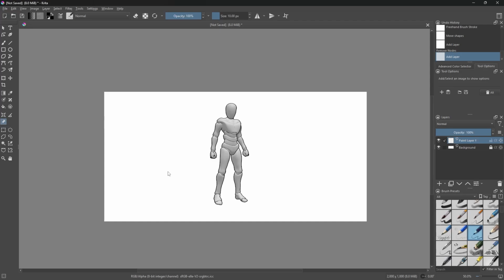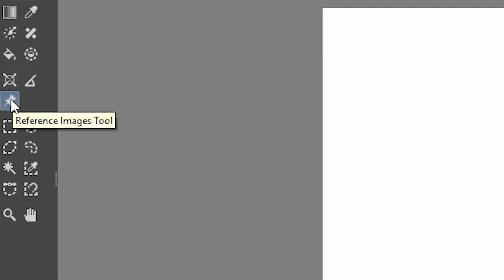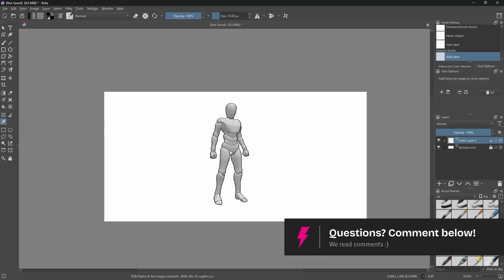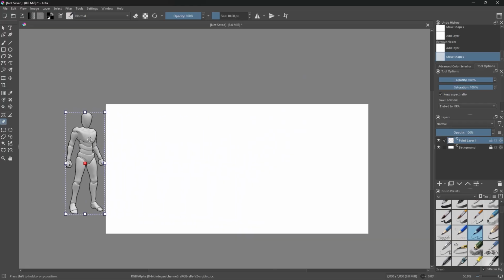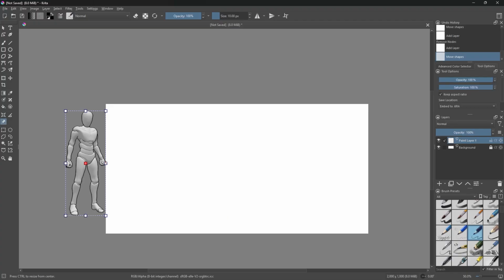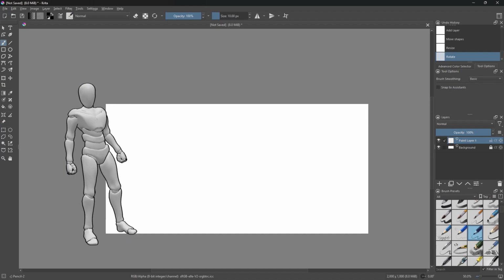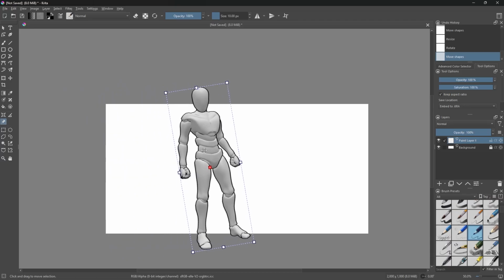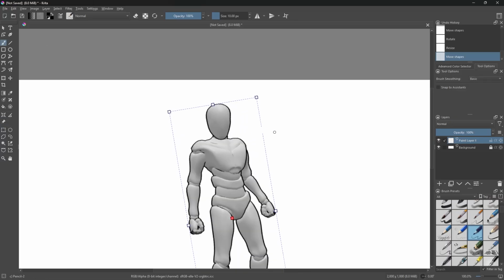How to MOVE a REFERENCE IMAGE in Krita (Step by Step) 2026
Find out how to move a reference image in Krita, a crucial skill for artists who want to organize their digital canvases efficiently. Please consider liking the video and letting us know if you have any comments, ideas or questions, we really appreciate any feedback! We have plenty of other tutorials on our channel so come and see if we can help you with anything else :)